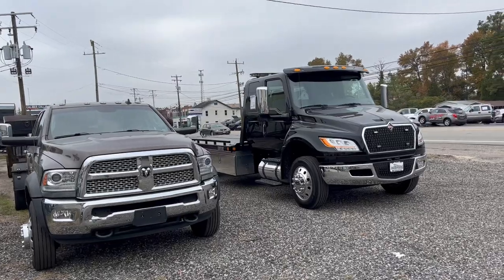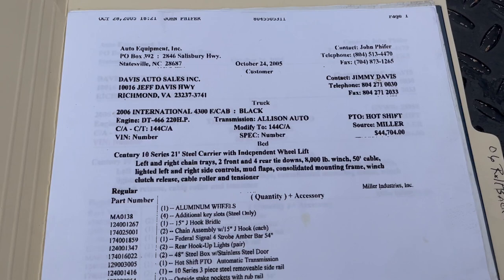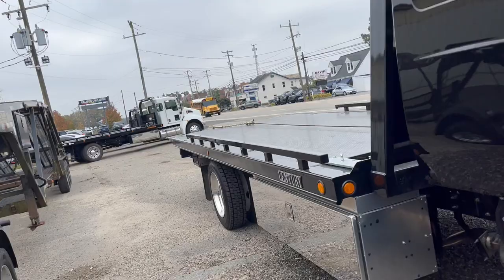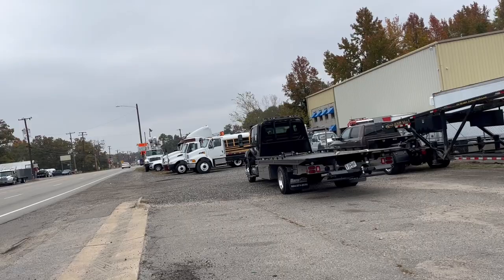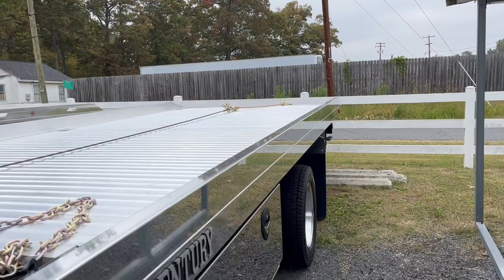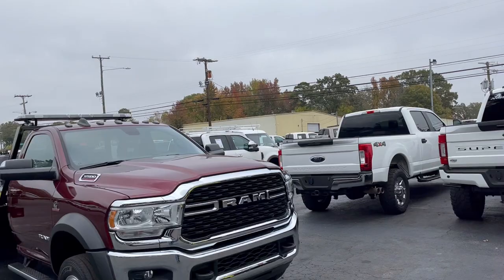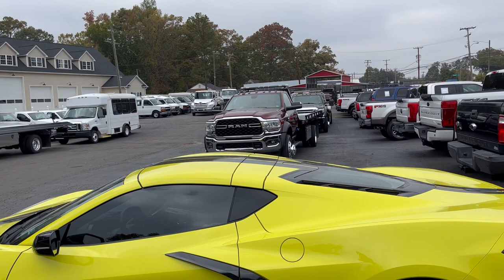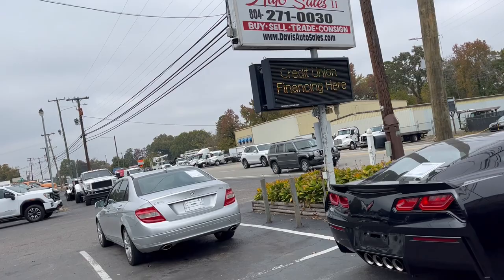Why is pricing so high? Tow trucks Rollbacks Commercial truck industry. Must watch!!!!!